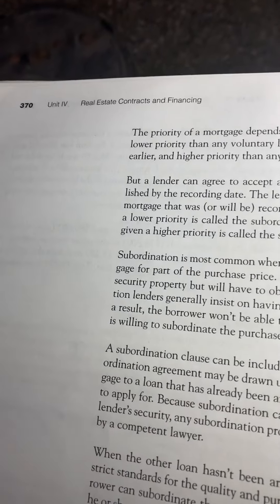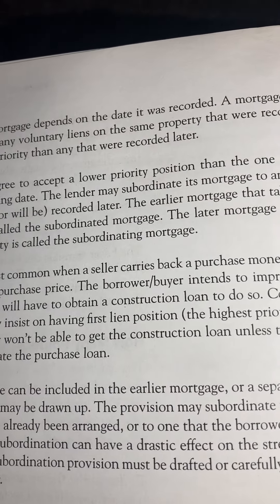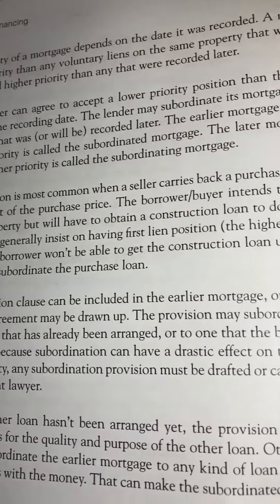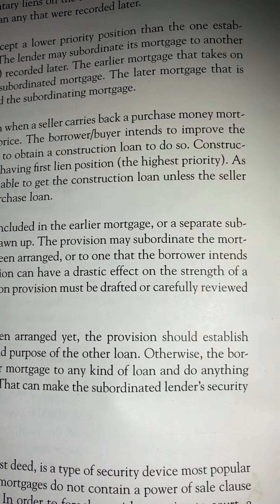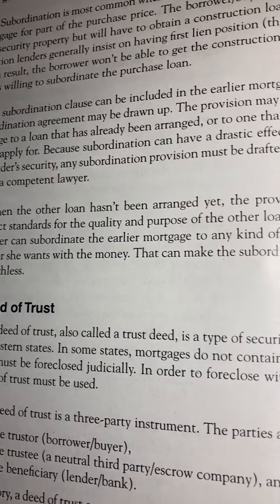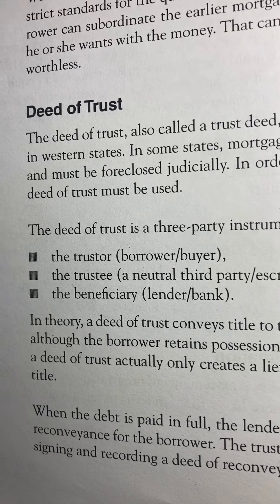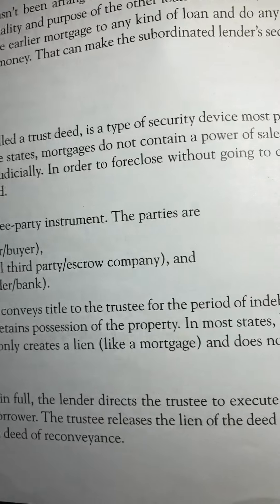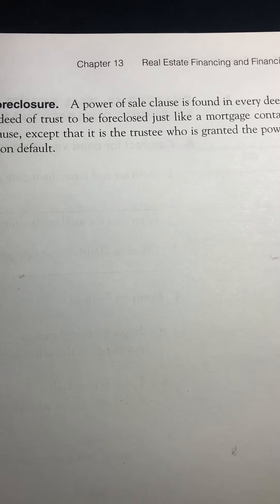Basic Appraisal Principles Pages 370-371, Deed of Trust, Foreclosure